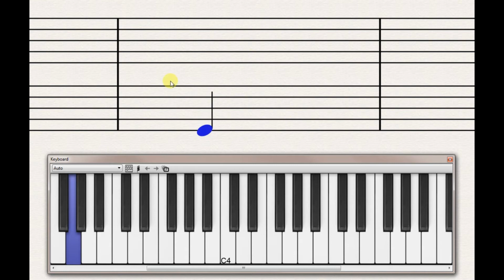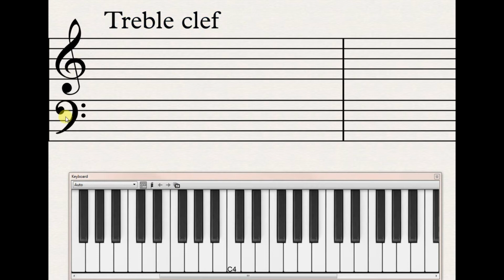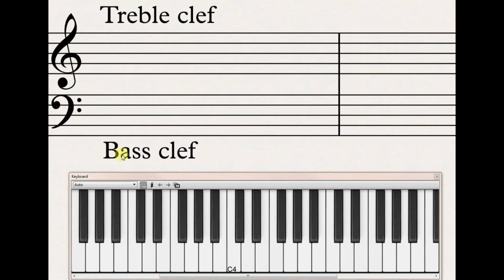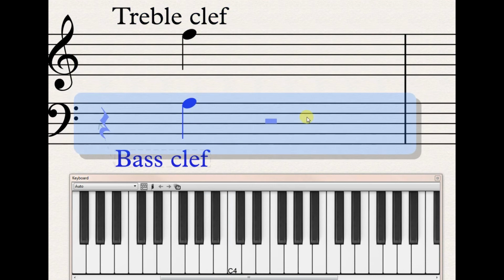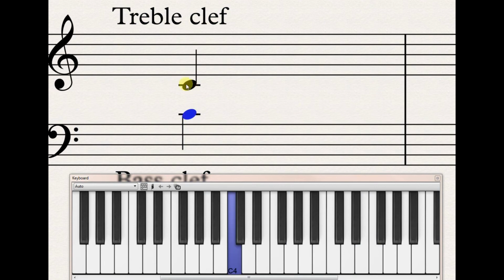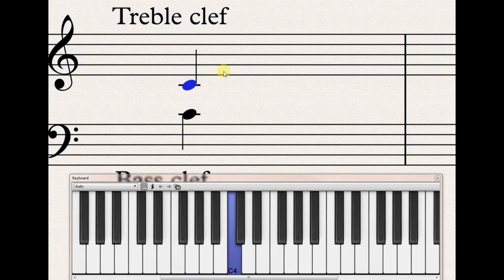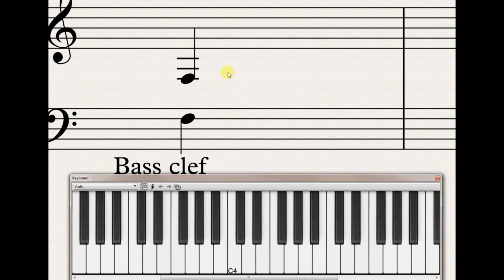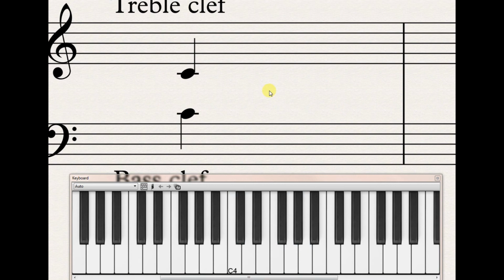The Musical Staff Part 2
Part 2: Introduction to the musical staff / introduction to reading music.